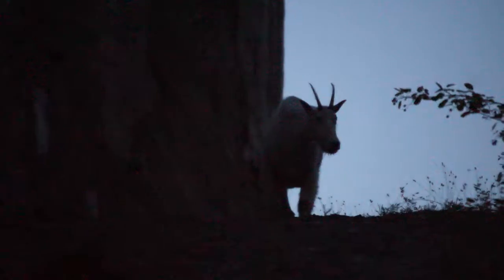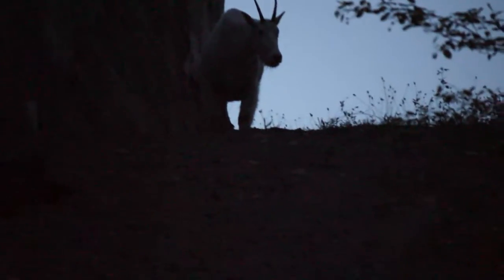Mountain Goat Silhouette with Baby in Bayview Idaho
It was a lil dark but i enjoyed being able to film them.